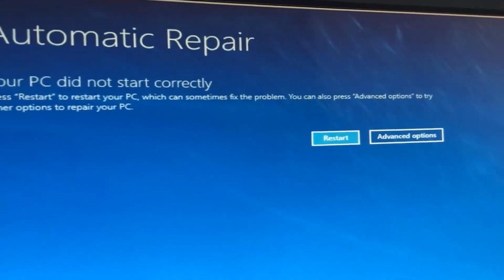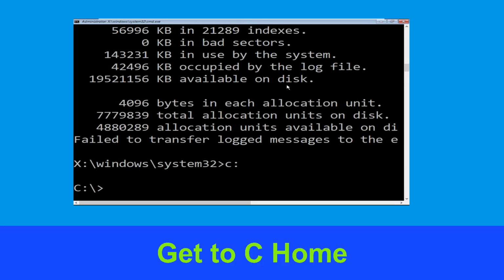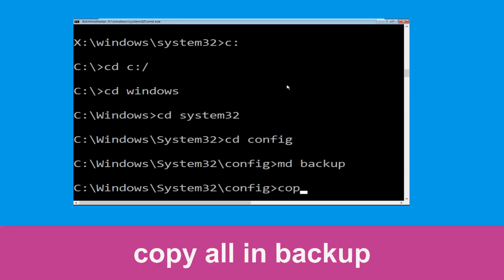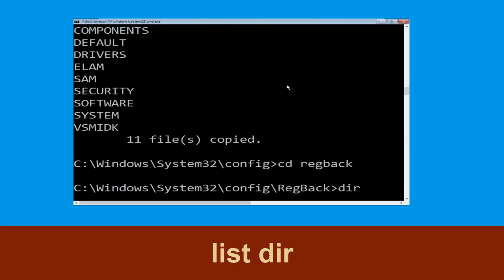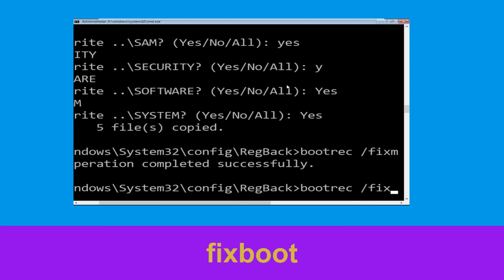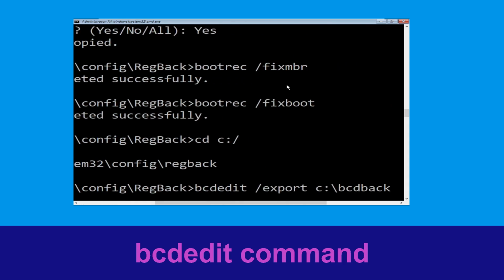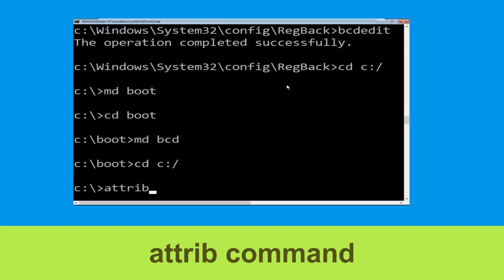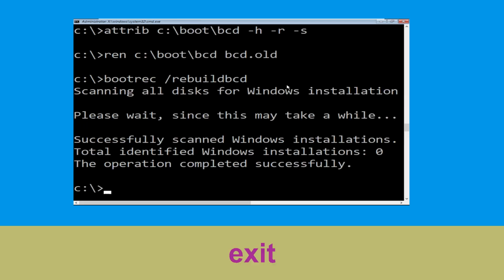How to Fix DISORDERLY_SHUTDOWN Blue Screen Error Windows 10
• IRQL_NOT_LESS_OR_EQUAL Error
• BAD_POOL_CALLER Error